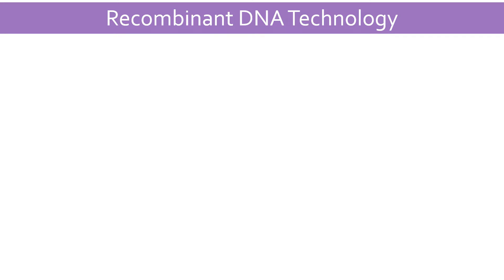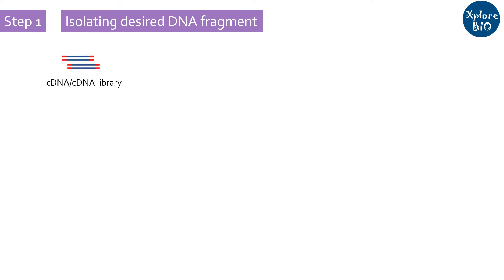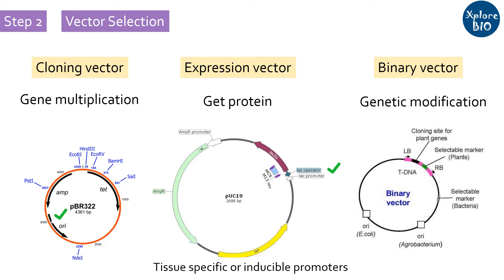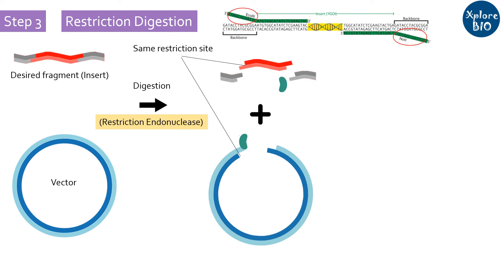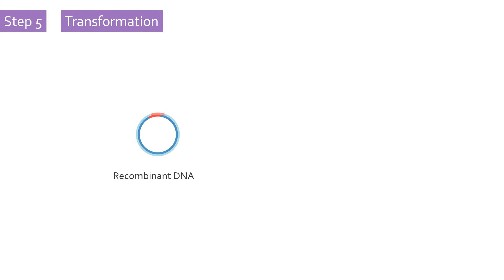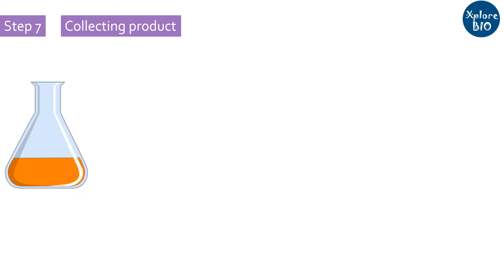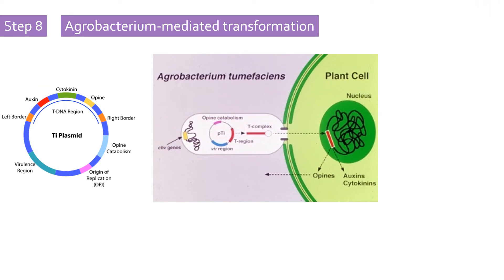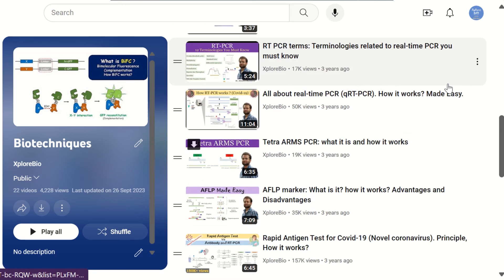Recombinant DNA Technology | Gene cloning | genetic engineering | Steps | Process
Learn all about recombinant DNA technology and basic steps in this quick video. Multiply genes.